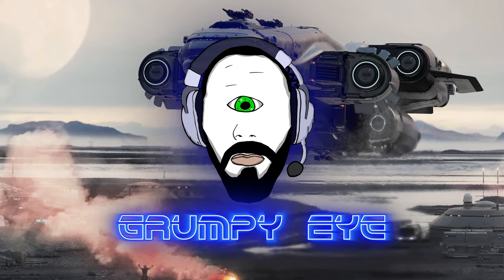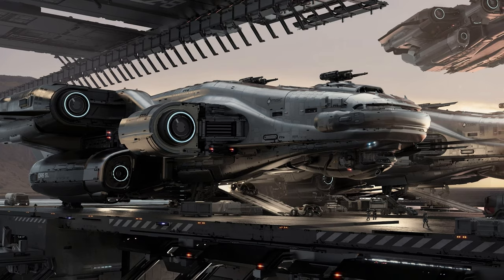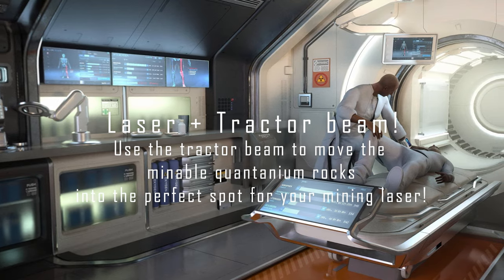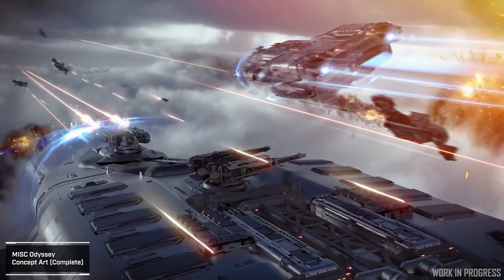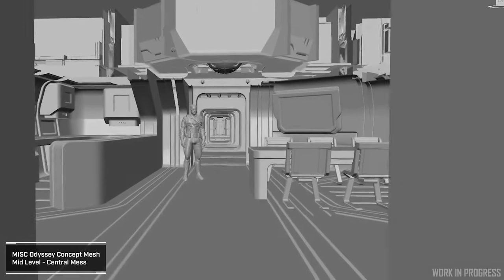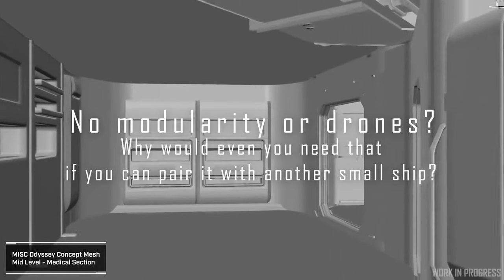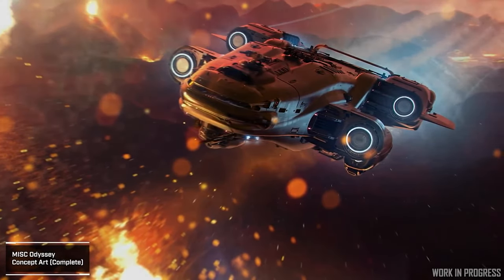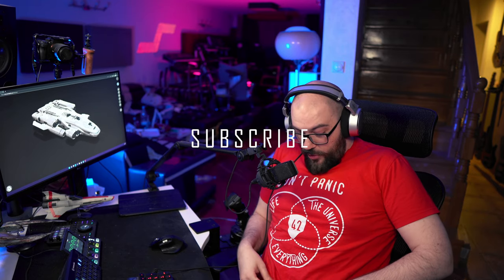Star Citizen | Should you buy the MISC Odyssey? (Honest concept ship review)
Song: Grumpy Eye - Synthetic Dreams